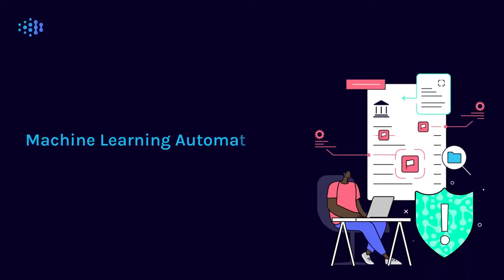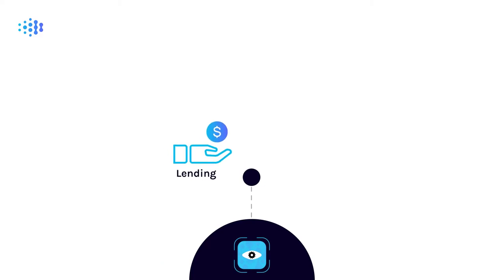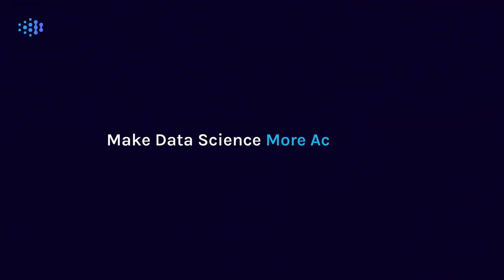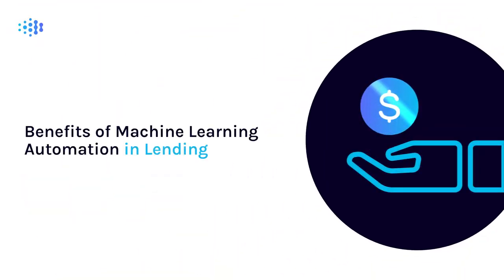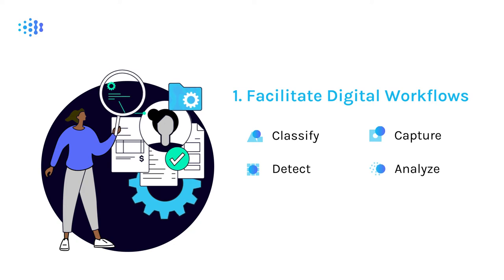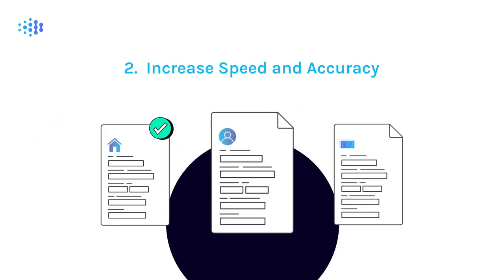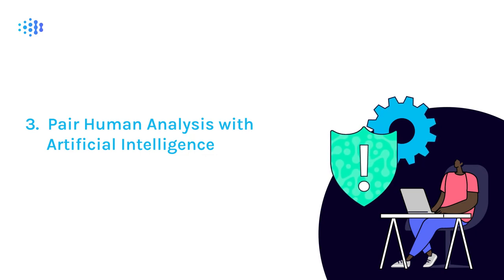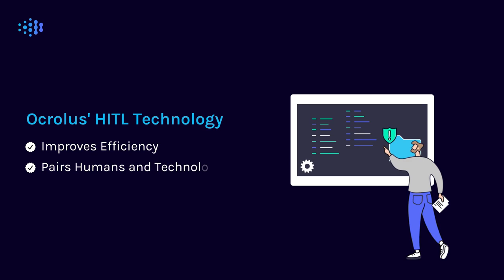Machine learning automation in lending - Discover how to automate data processing with smart models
What is machine learning automation, and how is machine learning in lending beneficial? Find out more here.

Machine learning automation happens when organizations automate their data processing based on smart models. When utilized successfully, organizations can pull the signal from the noise and can easily identify the most successful data.

Many industries can take advantage of automated machine learning. Industries benefiting from machine learning automation today include:

- Hospitality
- Construction
- Manufacturing
- Lending
- Publishing, and more!

Lenders are especially poised to benefit from machine learning in lending. After all, lenders often have the most to lose regarding bad data. Today, machine learning automation means making data science more accessible by automatically pulling insights and presenting them to the rest of your organization for use.

So, what are the benefits of machine learning in lending?

1. Facilitate companies in their transition to digital workflows - Once deployed, lenders can use machine learning for classifying, capturing, detecting, and analyzing information.

2. Increase speed and accuracy of your decision process - Automation helps increase the speed of manual tasks and reduces the risk of error.

3. Pair human analysis with artificial intelligence (AI) - Allow insights derived from data to be easily reviewed by experienced human decision-makers.

All of these benefits can help reduce costly errors and improve employee morale.

With Ocrolus’ unique human in the loop (HITL) approach to machine learning automation in lending lenders can improve their entire workflows. Ocrolus human in the loop, machine learning technology:

- Improve efficiency of their entire workflow process
- Pairs humans and technology
- Reduces friction in your workflows